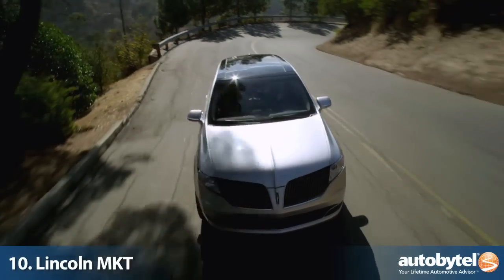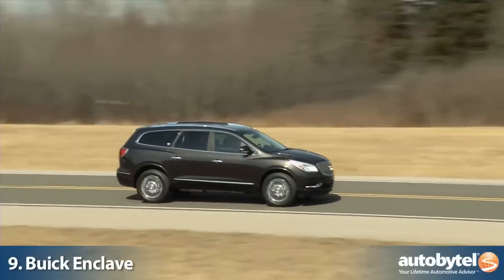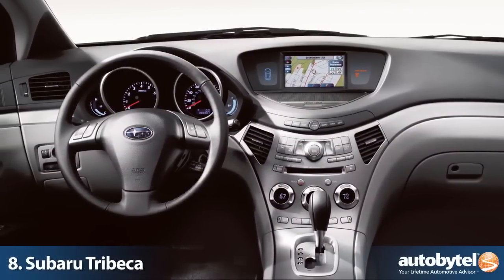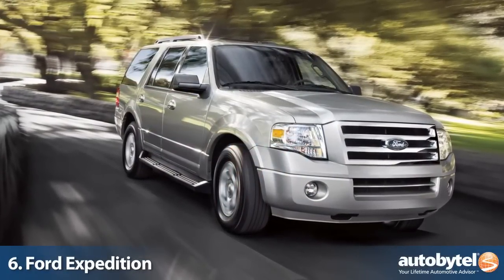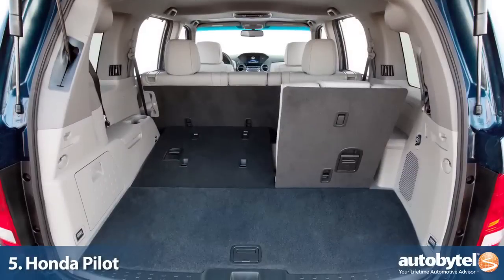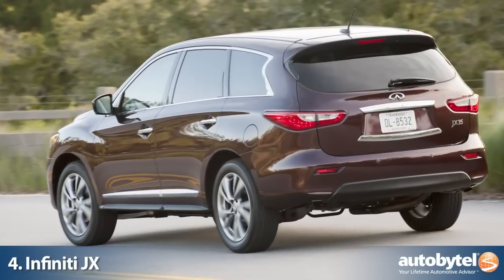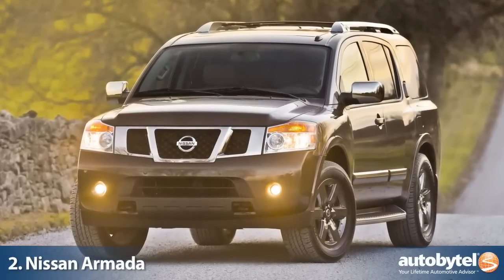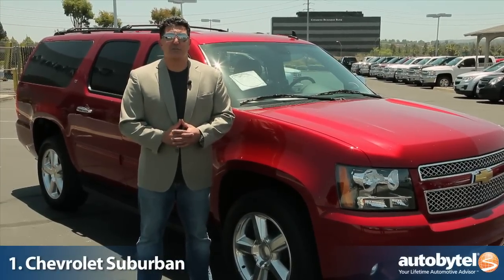10 of the Best Seven Seater SUVs - Autobytel's 7 Passenger SUV List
Even though more and more Americans are downsizing to save money, there is still a need for 7 passenger SUVs and Crossovers. Let's take a look at 10 of the best seven seater SUVs in the U.S.A.

10) Lincoln MKT - The Lincoln MKT is a luxury version of the Ford Flex with a total cargo area of over 70 cubic feet. The engine that powers the MKT is 3.7 liter V-6 but there is also a 3.5 liter ecoboost V-6 engine option. The Lincoln MKT can be had with AWD too. But what really makes the MKT stand out from the crown of seven seater SUVs is its unique styling featuring a massive front grille.

9) Buick Enclave -- The Buick Enclave is a worth advisory for some of the 7 Passenger Luxury SUVs like the Acura MDX. The 3.6 liter direct injection V-6 is a proven commodity having over 280 horsepower plus the ability to tow 4500 lbs. Where this seven passenger SUV really shines is the interior. The Enclave is comprised of high quality materials and top notch technology which help the Enclave make it to the list of 10 best seven seater SUVs.

8) Subaru Tribeca -- The Tribeca is Subaru's largest vehicle offering boasting AWD and room for 7 passengers. With tons of interior room the Tribeca is not only an effective hauler but it also a capable off-road SUV. The 3.6 liter V-6 makes over 250 horsepower which is enough to get the job done.

7) Acura MDX -- The Acura MDX is one of those vehicles that absolutely nailed its mission statement by being a reliable premium SUV that is built to last. Standard Super-Handling All-Wheel Drive makes this a sure footed seven seater SUV. The 3.7 liter V-6 engine provides plenty of power. The Acura MDX is one of those rare vehicles that owners want to keep forever.

6) Ford Expedition -- The Ford Expedition is a true body-on-frame SUV that can handle 7 or 8 passengers and their gear thanks to 108 cubic feet or storage. This large SUV can also tow over 9000 lbs. The 301 horsepower 5.4 liter V-8 might not be the most cutting edge but its works well when mated to the 6-speed automatic transmission. The Expedition is an old school SUV and you can negotiate deep discounts on this seven seater vehicle.

5) Honda Pilot -- Honda was a little bit late to the SUV game with the Pilot but they have quickly emerged as a measuring stick for other brands. The 250 horsepower 3.5 liter V-6 engine is the smallest in the group but it does feature cylinder deactivation to help save fuel. Perhaps the greatest attribute of this 7 passenger SUV is that it's very easy to drive for its size. Honda understands how these SUVs are being used so they made this one of the best on the market for families.

4) Infiniti JX -- When Infiniti launched the 7 passenger JX crossover, their #1 objective was to give shoppers a viable alternative to the Acura MDX. Early sales success indicates they have a winner on their hands. The aggressive styling, cutting edge entertainment, and trick motorized second row make the JX one great choice as the best seven seater SUVs. The Infiniti JX is built for comfort and the CVT trans eliminates shifting so that the 3.5 liter V-6 engine keeps all 265 horses running smoothly.

3) Mazda CX-9 -- The Mazda CX-9 has remained relatively unchanged since its debut back in 2007. Although this seven seater SUV is one of the oldest, it still represents a great value. The 3.7 liter V-6 makes 273 horsepower and is mated to a 6-speed automatic. What the CX-9 may lack in flash more than makes up in the areas of reliability and overall value. Mazda may be known more for their Zoom Zoom cars but they can also make some great family automobiles that can transport up to 7 people.

2) Nissan Armada -- When Nissan launched the Armada, the intention was to put a dent in Suburban and Expedition sales by providing a full-sized truck based vehicle with Japanese engineering. The Armada's 5.7 liter V-8 engine is more than capable of carrying 7 passengers, their luggage, and a towing a larger object weighing over 9000 lbs. While there are many 7 seater SUVs and crossovers out there, few can transport them as comfortably as the Armada.

1) Chevrolet Suburban -- At the top of the Autobytel best seven passenger car list is the Chevy Suburban. This is one of the longest running nameplates in the automotive world spanning many decades. There is a reason for this; the Suburban can carry 7 or 8 passengers, all their gear, and more with a very comfortable ride.